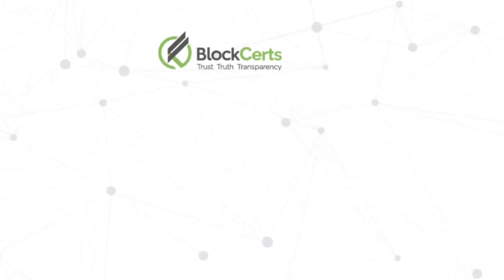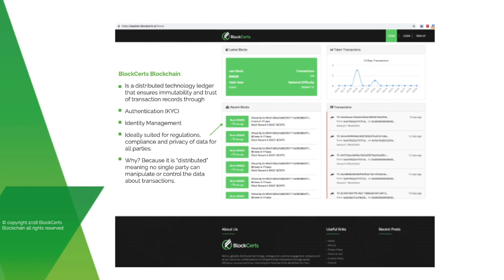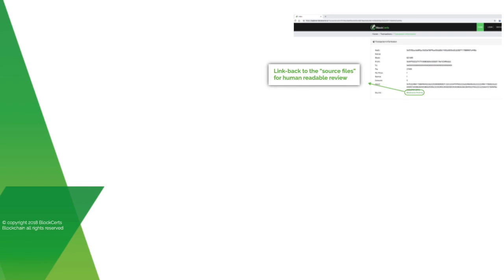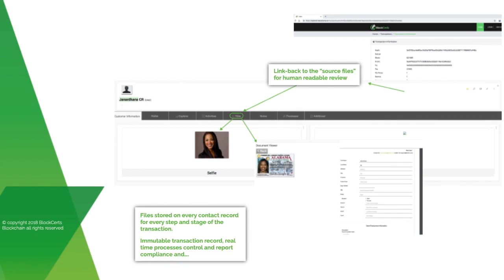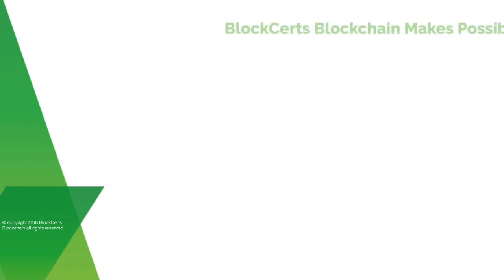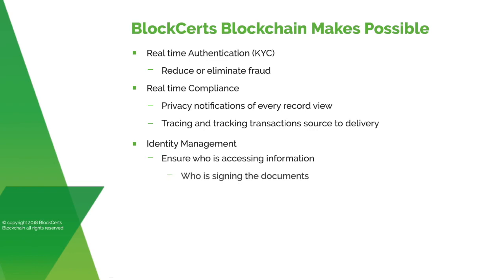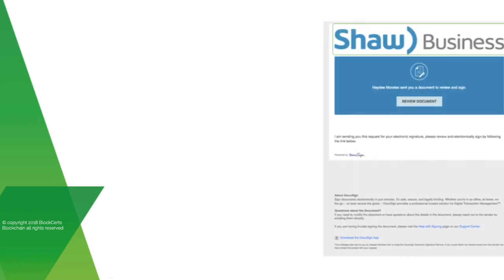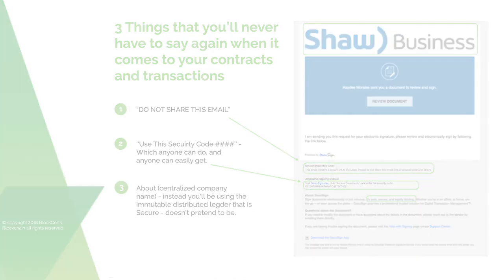Why Blockcerts Blockchain | BlockCerts AI Blockchain - Community HELP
In this video, we will highlight the benefits of BlockCerts Blockchain, including its immutability, trust, compliance, privacy, real-time tracking, auditability, and scalability.

We'll highlight the following:

l Immutability

l Trust

l Compliance

l Privacy

l Real-time tracking

l Auditability

l Scalability

By the end of this video, you will know the benefits of BlockCerts Blockchain and how it can help businesses to conduct secure, reliable, and compliant transactions.